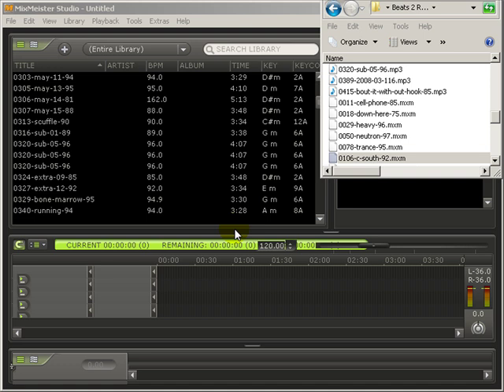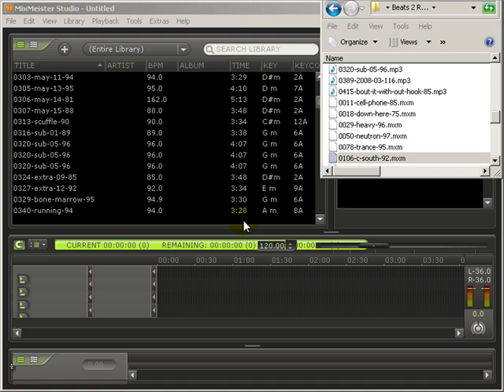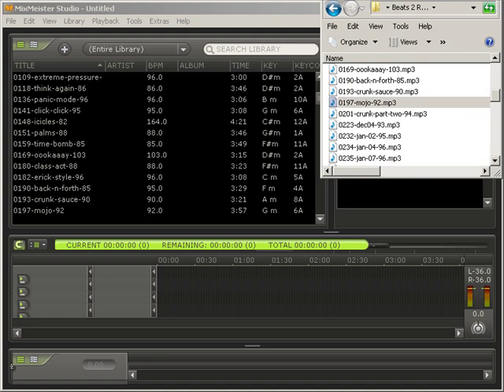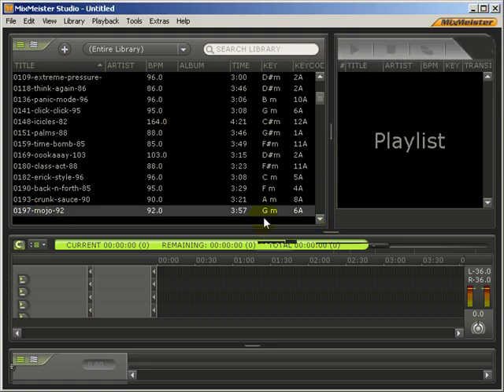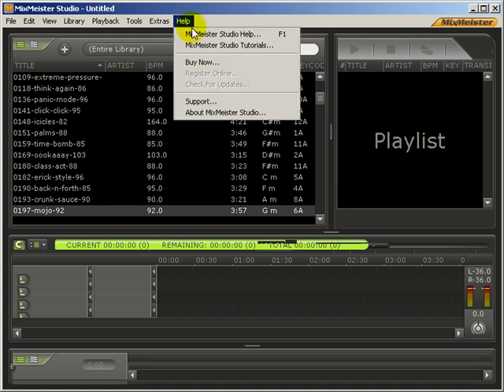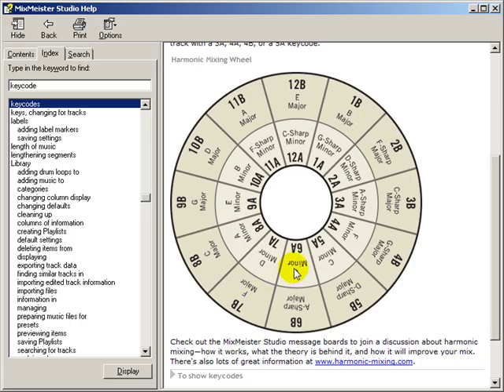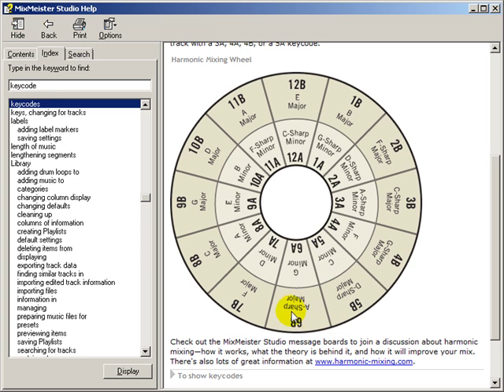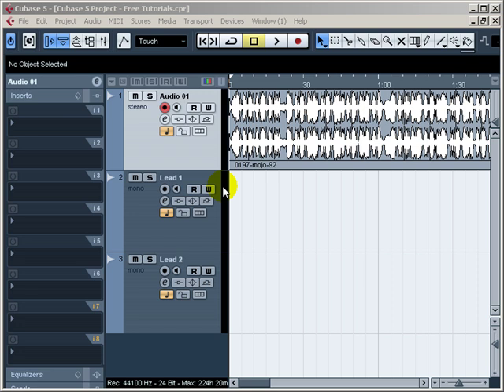Autotune Tutorial Killer Secrets Part 1 of 7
This is 1 of 7 in the video series. Here is the playlist with all the other parts.
Watch as I demonstrate how to record your vocals with
autotune in realtime/live. Learn the real secrets behind how its done in the industry. I
will show you how to find the key of an instrumental...techniques to come up with melodies,
as well as different ideas for recording the performances. Watch me freestyle on the
autotune, and lay a part of a verse.